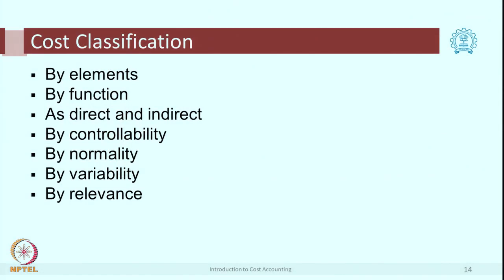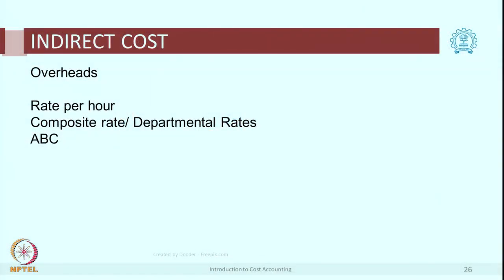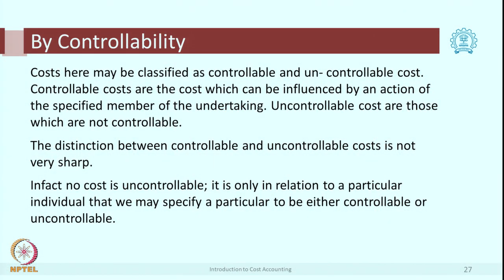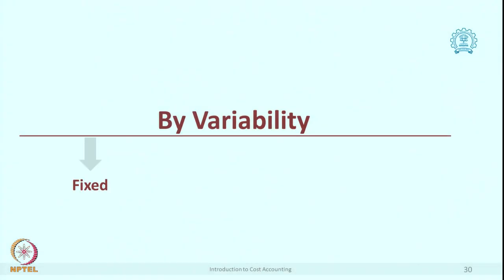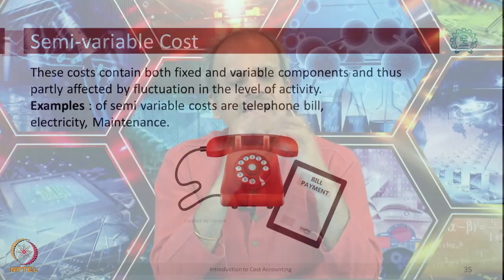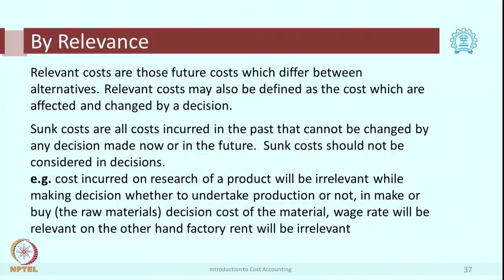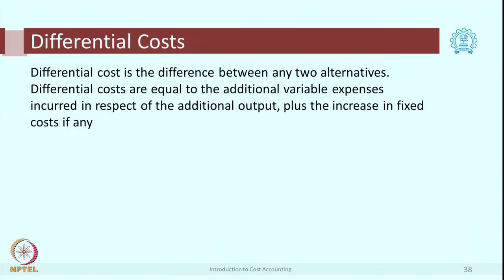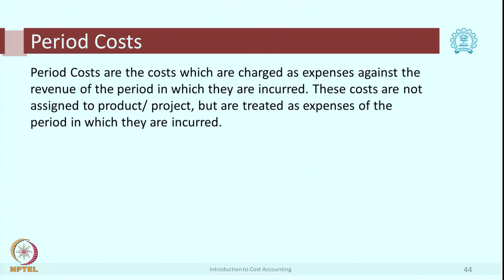Week 1-Lecture 2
Classification of Costs

 To access the translated content:
1. The translated content of this course is available in regional languages.
 2. Regional language subtitles available for this course
 To watch the subtitles in regional languages:
 1. Click on the lecture under Course Details.
 2. Play the video.
 3. Now click on the Settings icon and a list of features will display
 4. From that select the option Subtitles/CC.
 5. Now select the Language from the available languages to read the subtitle in the regional language.